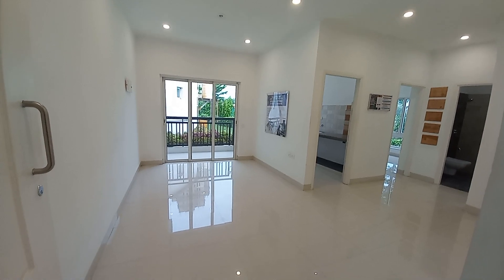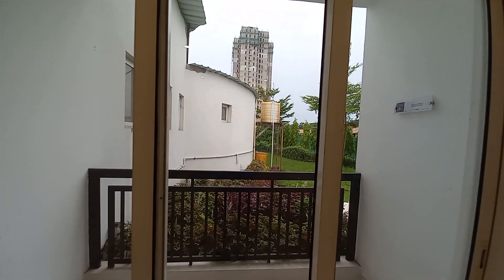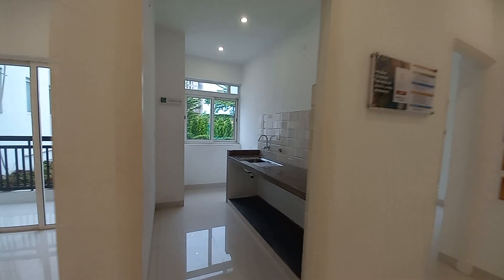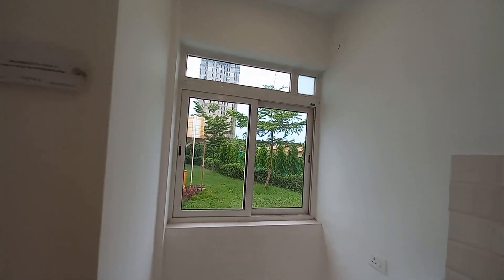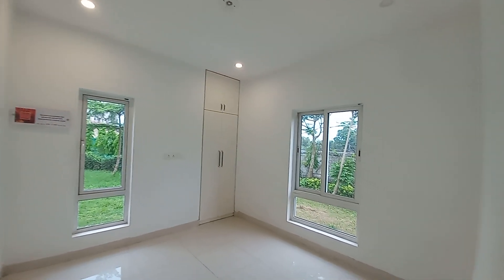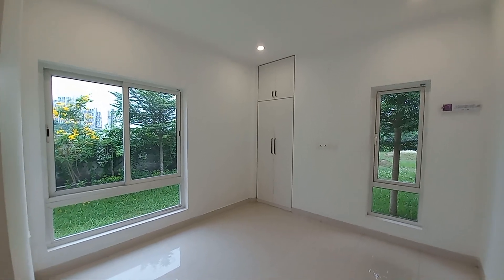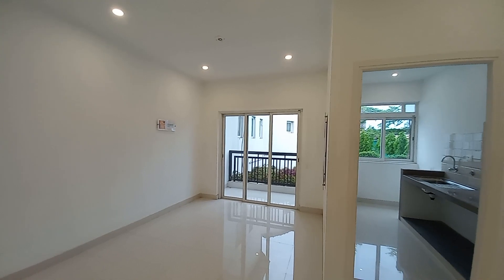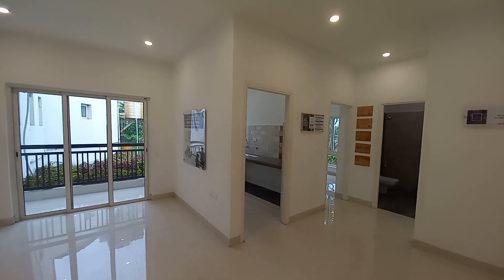Spacious 2Bhk flats in Newtown Kolkata | Flats in Newtown Action Area 2 Kolkata